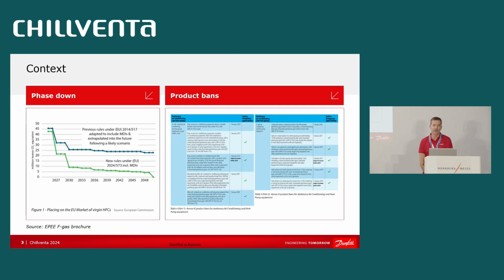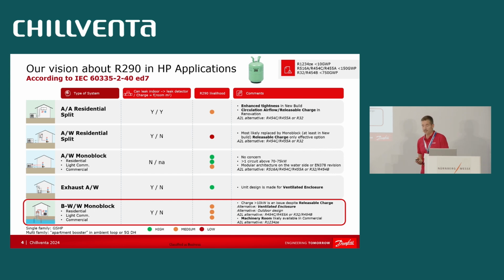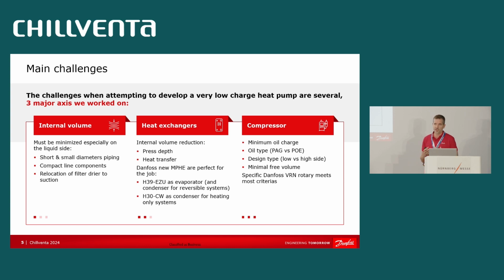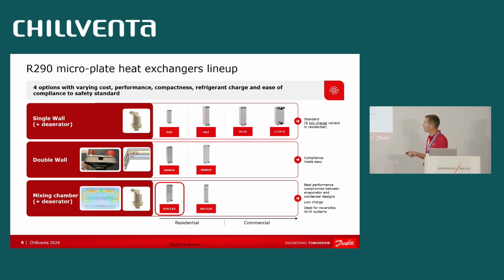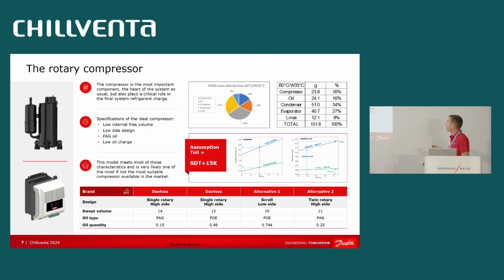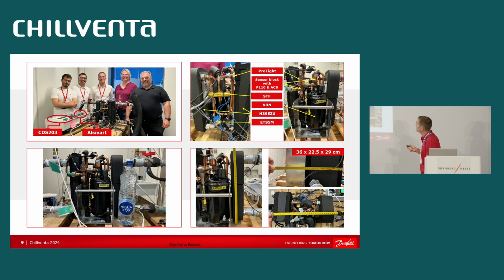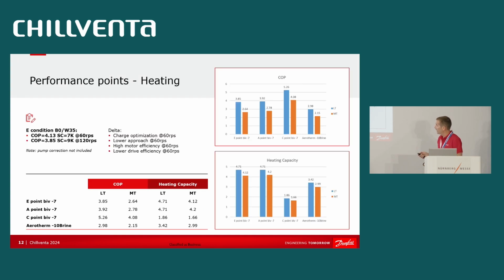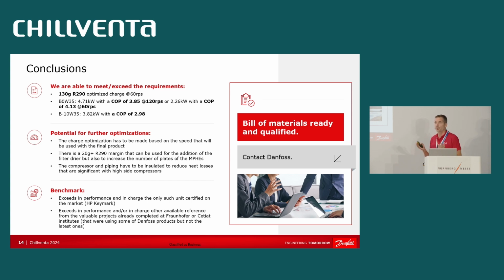For Heat Pump manufacturers: Danfoss solutions for 150g R-290 W/W Heat Pumps